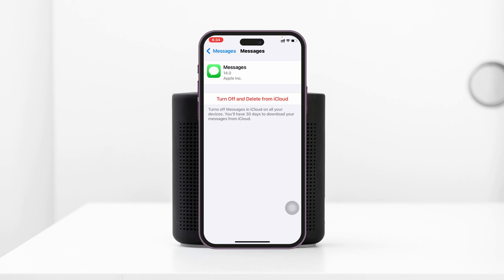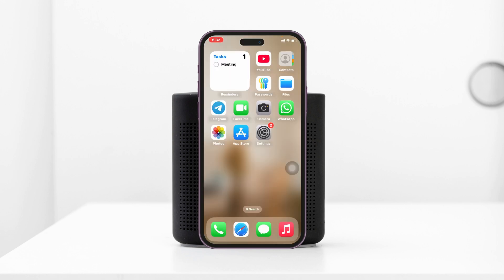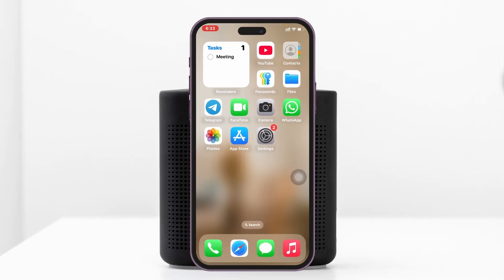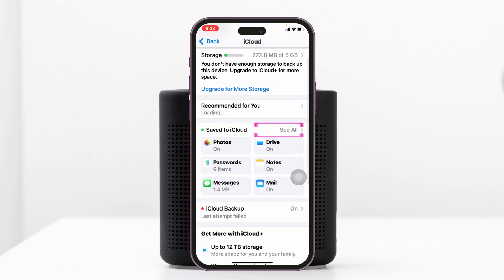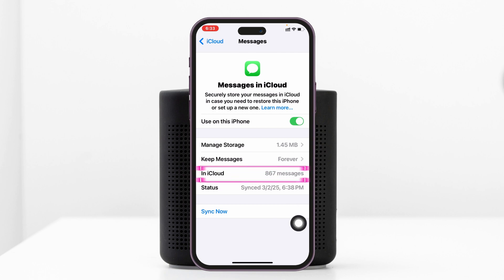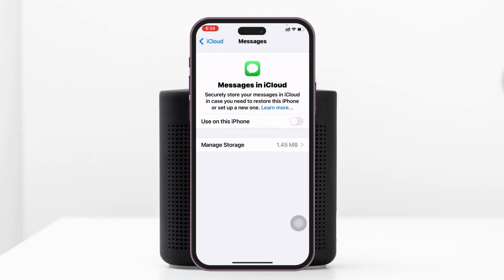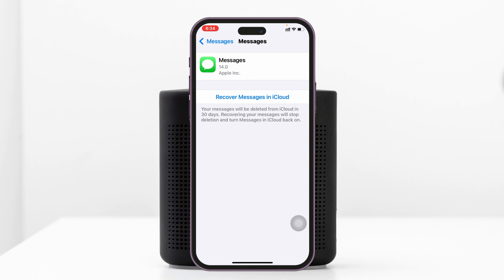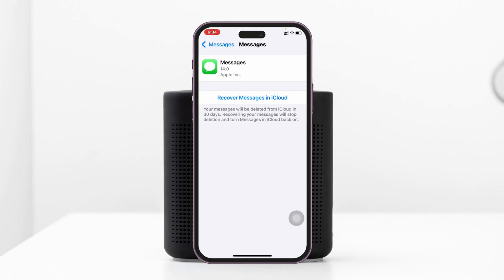How To Delete iMessages or Messages From iCloud on iPhone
Ever wondered how to delete messages from iCloud and save iPhone storage by deleting iCloud messages? If your iCloud is full and you need to manage iCloud storage on iPhone, one of the easiest ways is by getting rid of old messages and attachments.

In this video, we’ll show you how to delete iMessages from iCloud and free up space without losing important data. You’ll also learn how to disable and delete iCloud messages, stop syncing messages to iCloud, and manage your cloud storage more efficiently.